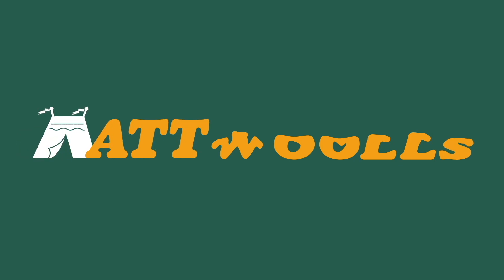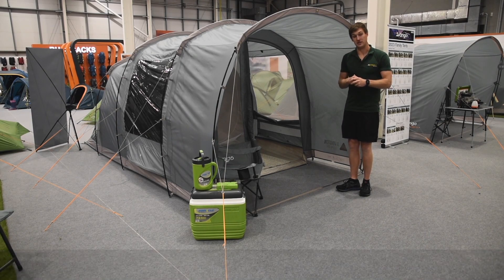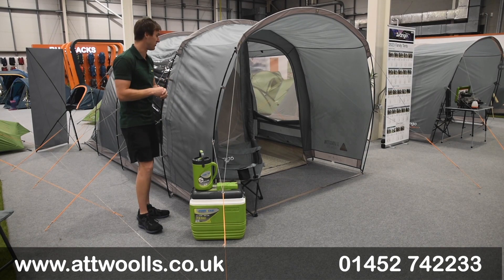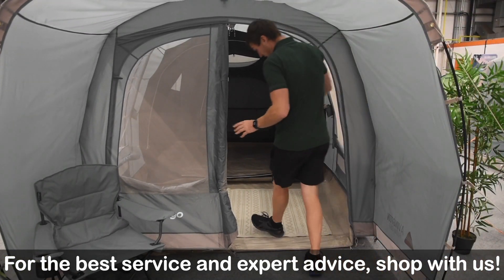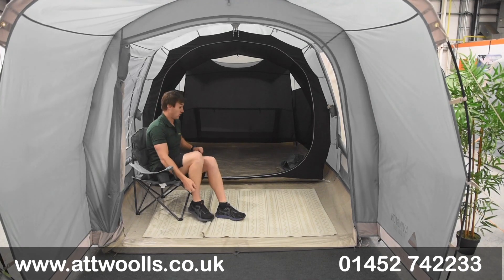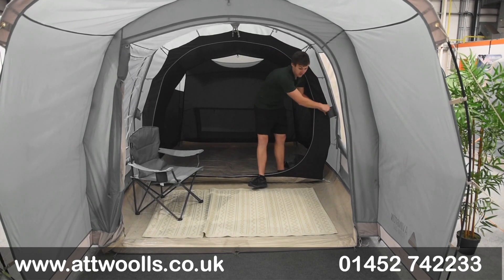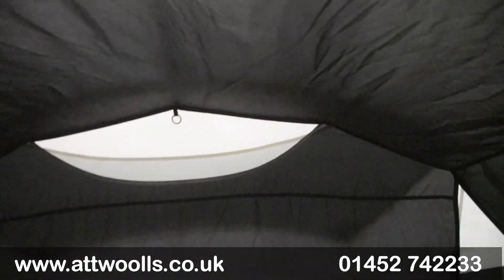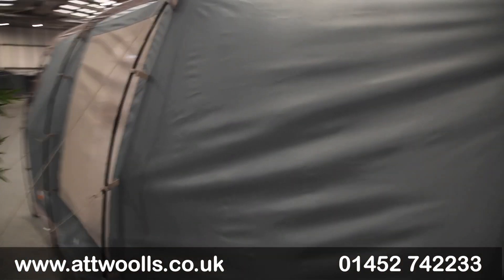Vango Harris 350 & 500XL (Poled) Tent Review 2024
In this video, Mike talks about the Vango Harris Poled Tent. This tent is available in two sizes, a 350 size for smaller families to couples or a 500 for a family who likes a bit more space.

Products in Video:
Vango Harris 350 (Poled) Tent